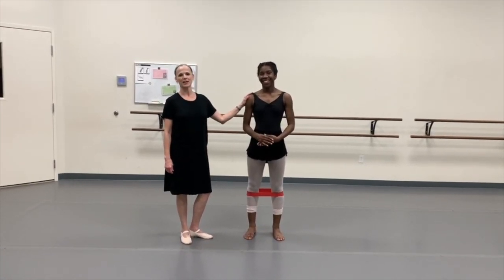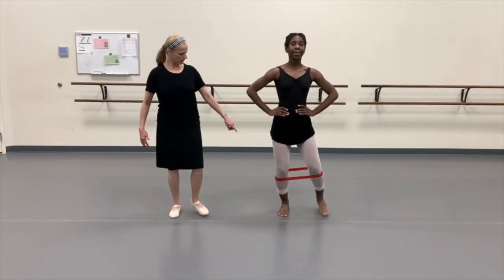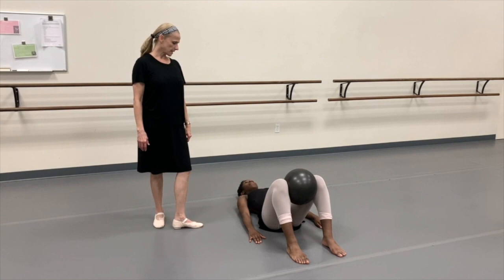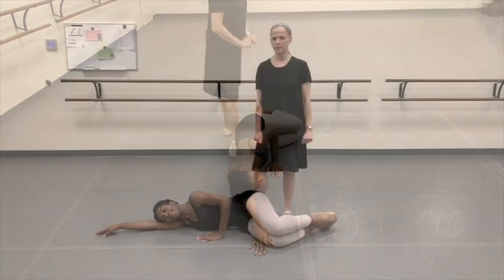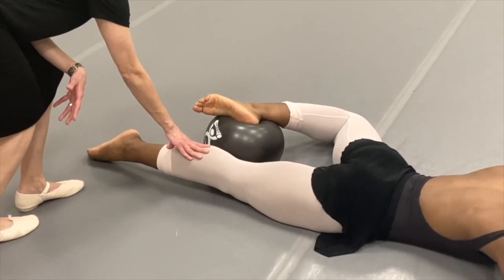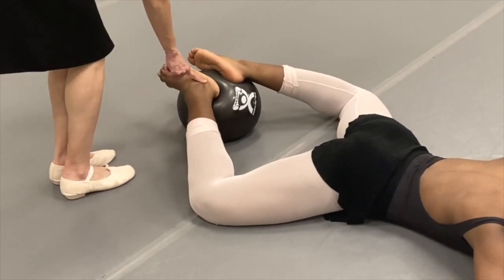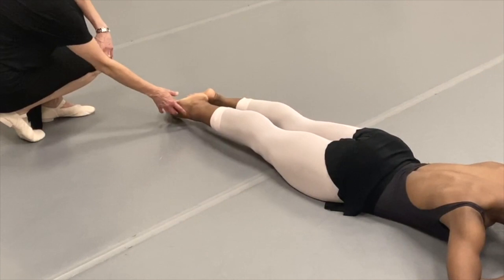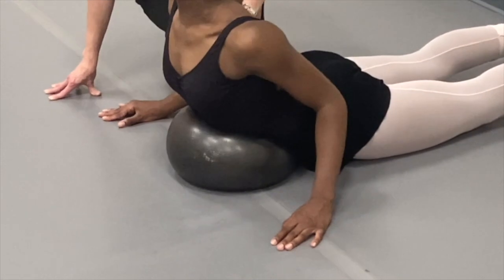Strengthening exercises Level 2-6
To our beloved dance community, Ballet East is pleased to offer another freebie for students to work on at home with BE Prof Andrea Mafra Gregori (bio available by visiting These exercises have been placed together for our students enrolled in levels 2 - 6.